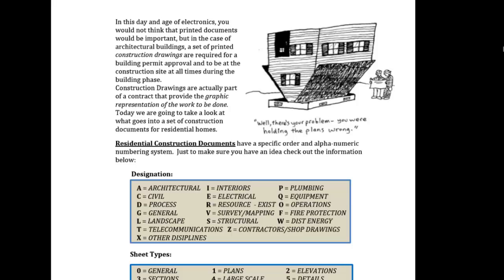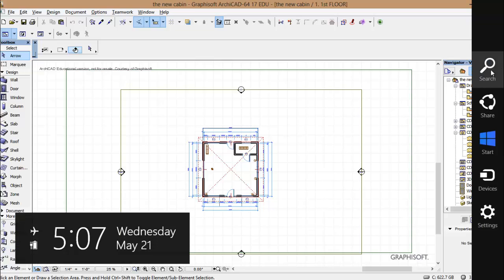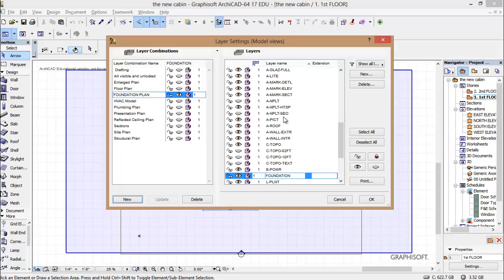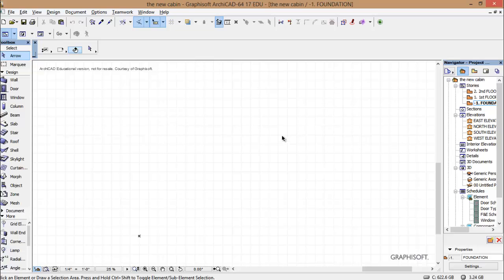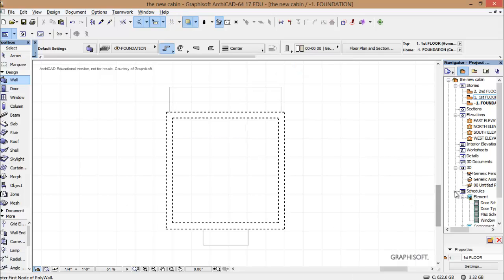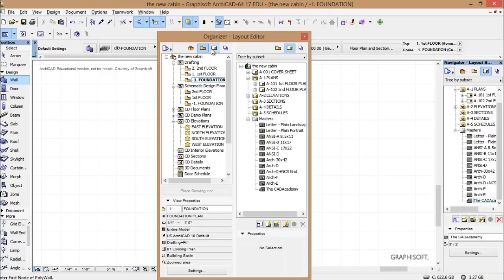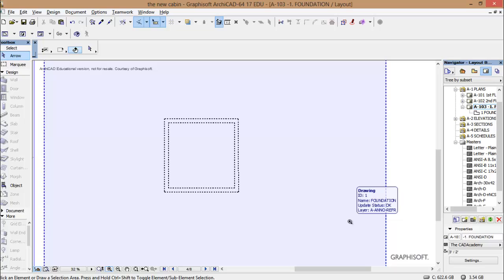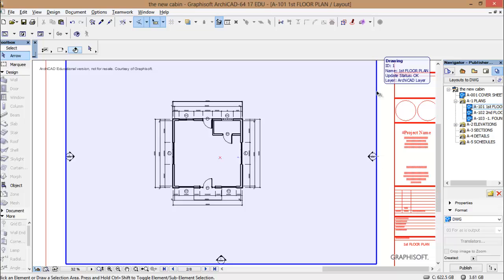How to create a new sheet in the Layout Book in ArchiCAD 17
In this tutorial you will learn how to setup new sheets in the Layout Book or add Plans to your construction documents